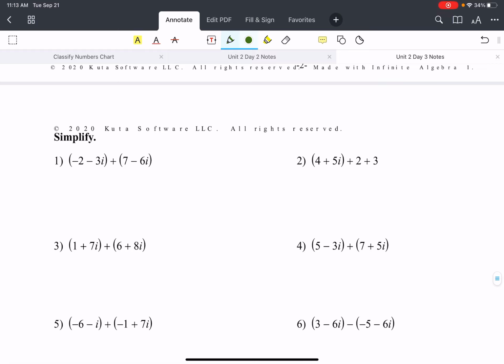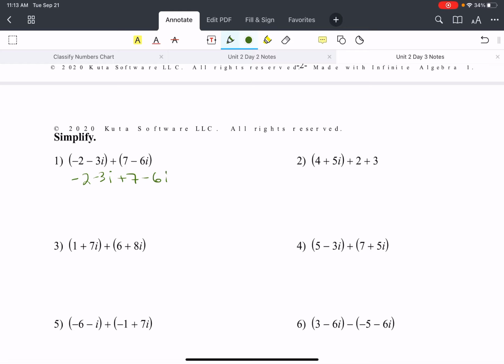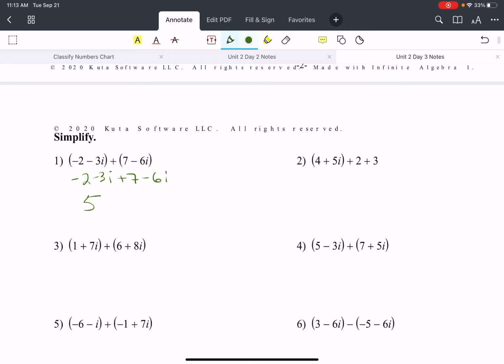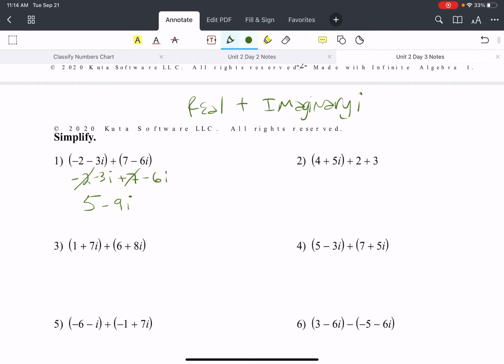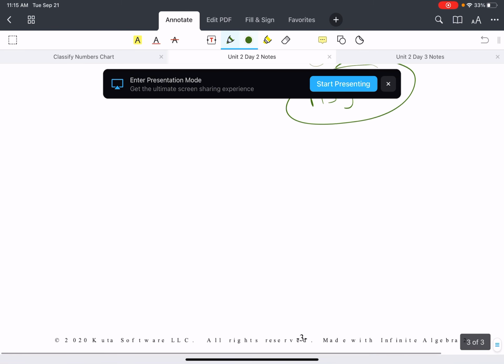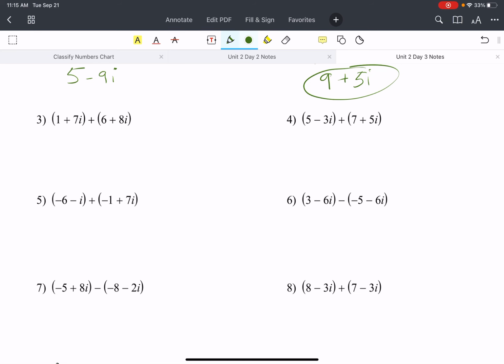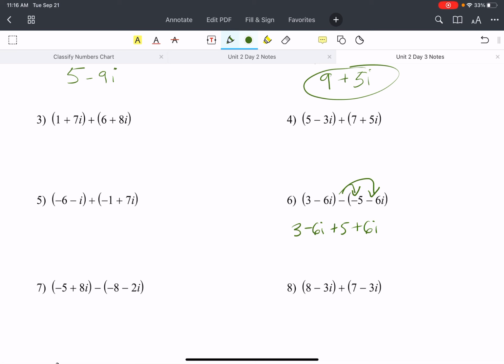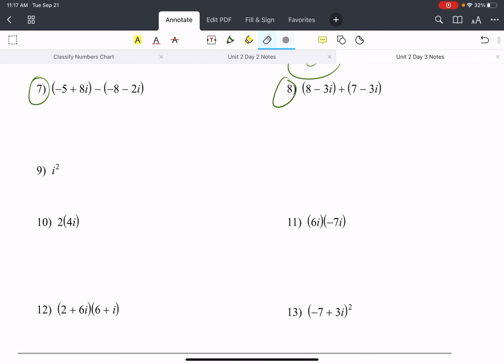2.3 part 3